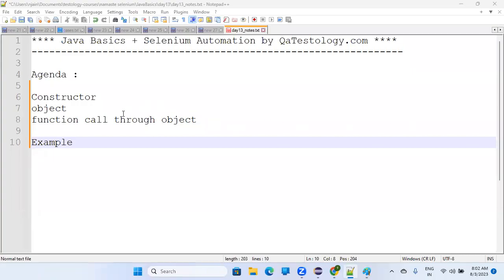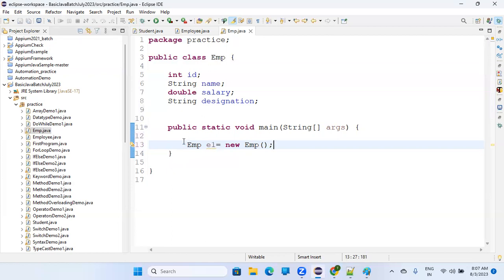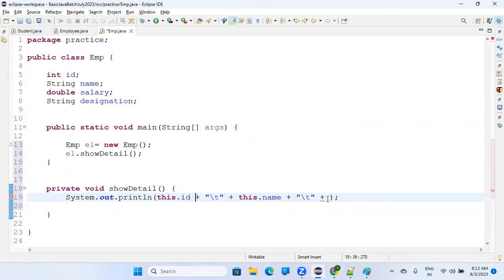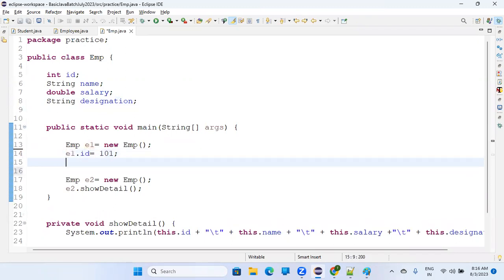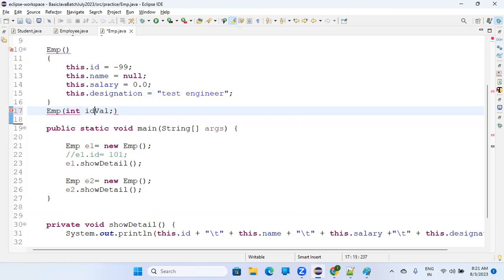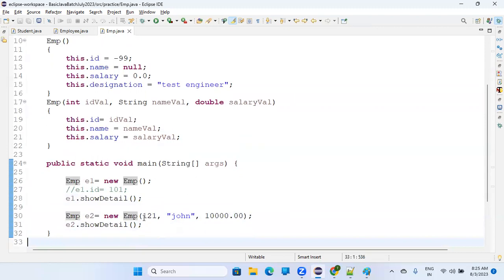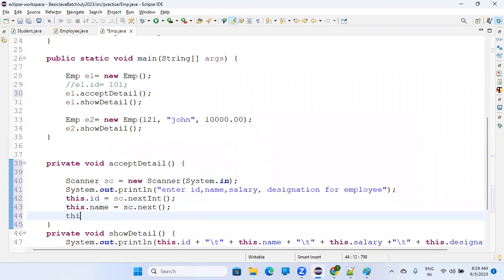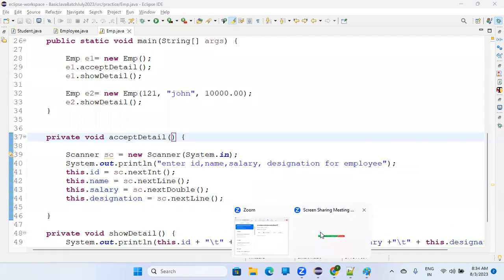Session_30 Objects And Constructors